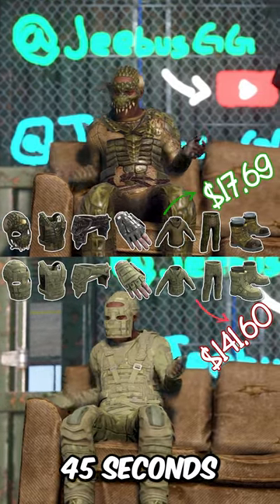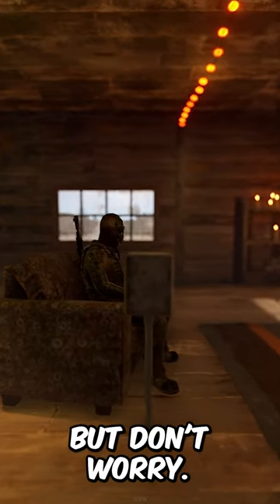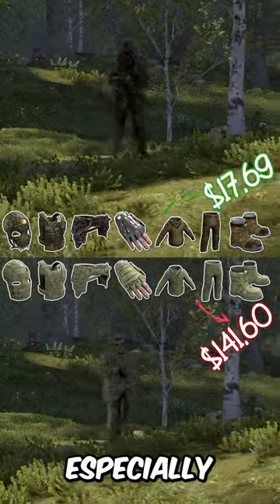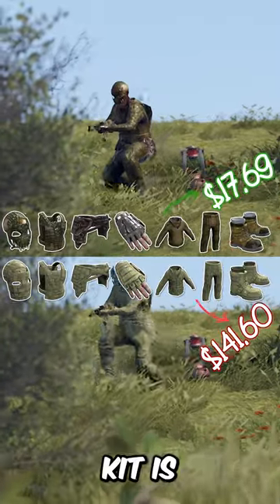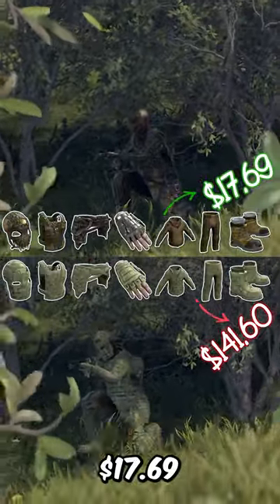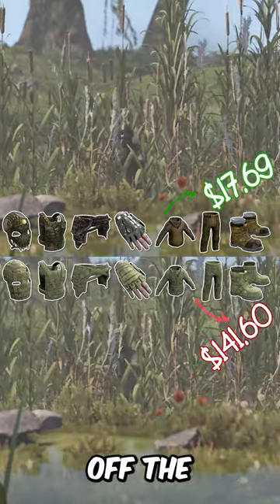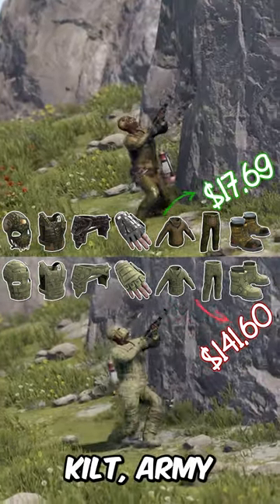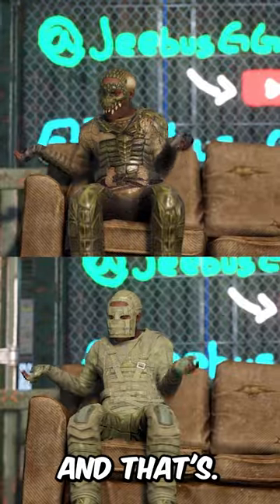Budget Forest Raider Kit! (2023 Rust) New Reptile Hunter skins the best bang for 💲?